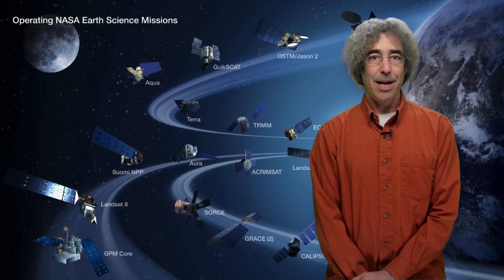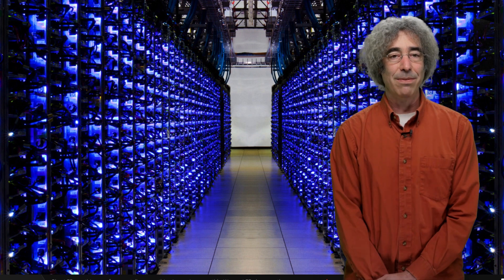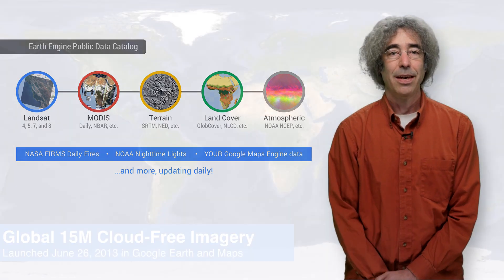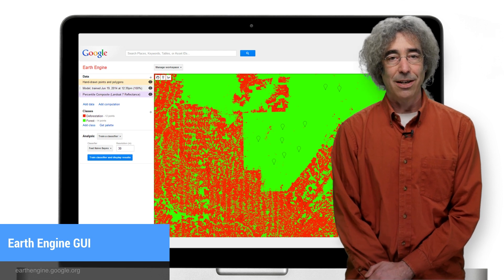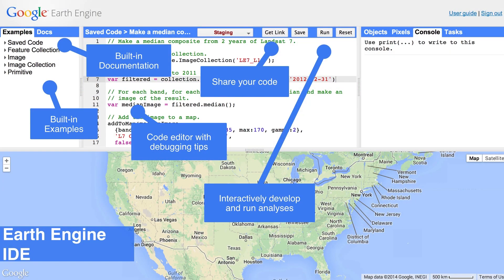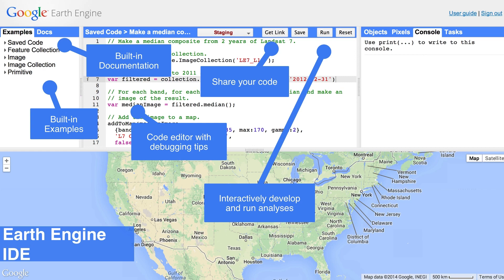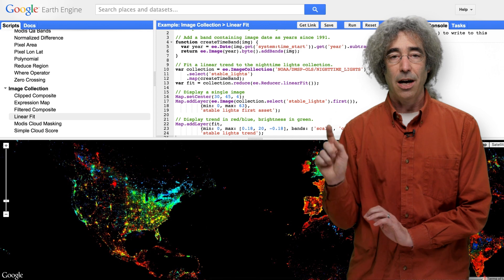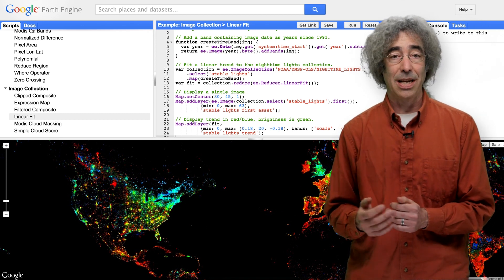Introduction to planetary-scale geospatial analysis with Google Earth Engine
Google Earth Engine puts the power of big geospatial data analysis in your hands. This video introduces Earth Engine and demonstrates how it is being used to address planetary challenges. Future videos in the  series will show how you can use Earth Engine to perform your own large-scale analyses.